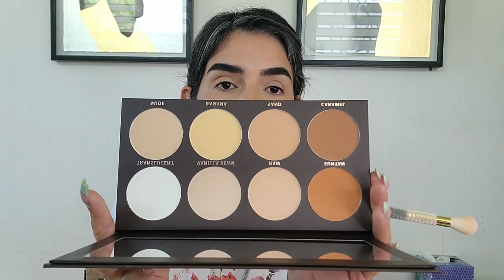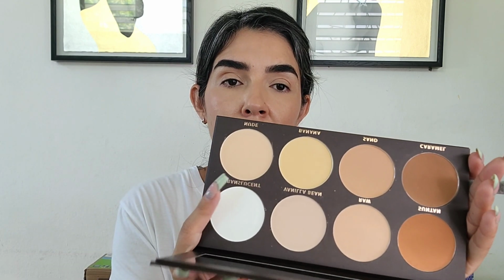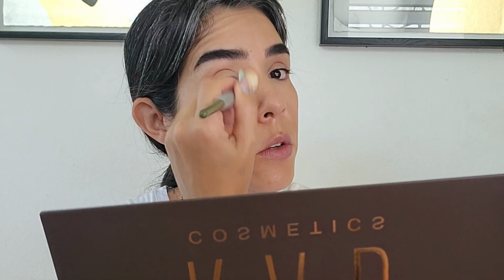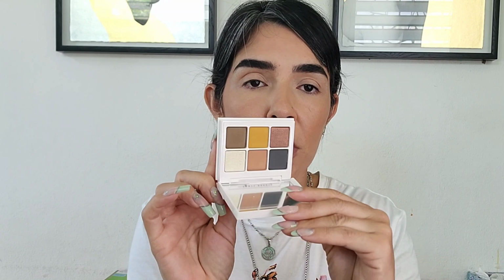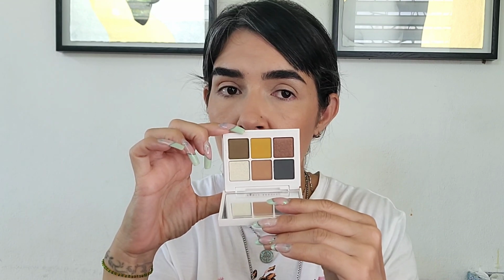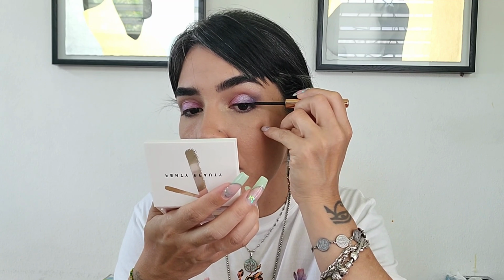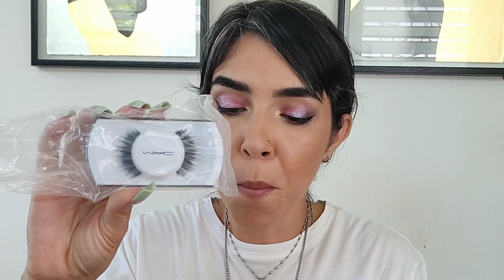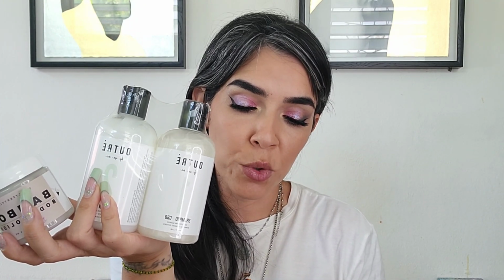Boxycharm Unboxing S3:E5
Hi, sweets! Here is my beloved Boxycharm subscription, I love getting them and trying them with you. Hope you like it and have a great one.

Boxycharm Premium:
  Laura Mercier/Balancing Foaming Cleanser
  Herbivore Botanicals/Blue Tansy Resurfacing Clarity Mask
  Hey Honey/Trick & Treat Berry Lip Balm
  Fenty Beauty/Snap Shadows Mix & Match Eyeshadow Palette
  Bite Beauty/Upswing Extreme Longwear Liquid Eyeliner
  Complex Culture Beauty/Sonic T-Bar Facial Massager

Boxyluxe Box
  Saturday Skin/Pretty Pop Probiotic Power Whipped Cream
  Dew of the Gods/Frozé Lip Scrub
  Kab Cosmetcs/Contour Palette
  Rare Beauty/Magnetic Spirit Eyeshadow Palette
  Mac Cosmetics/83 Siren Lash
  Outré/Best Buds Shampoo + Conditioner Duo
  Lifestyle Co./Defense Drops
Products not shown:

  Face:
     L'Oreal Paris/True Match Nude Hyaluronic Tinted Serum (4-5 Medium)
     ELF/Camo Concealer (Medium Peach)
     Basic Beauty/Jelly Blush (It's October 3rd)
Eyes:
    Colourpop/Precision Brow Pencil (Black n' Brown)
     Milani/Eyeshadow Primer
     Bite Beauty/Upswing Full-Volume Mascara